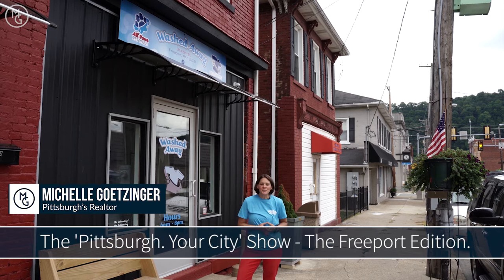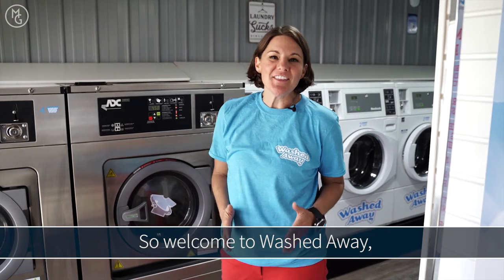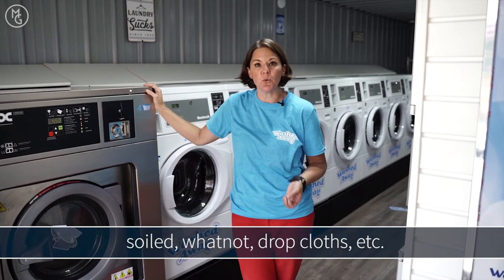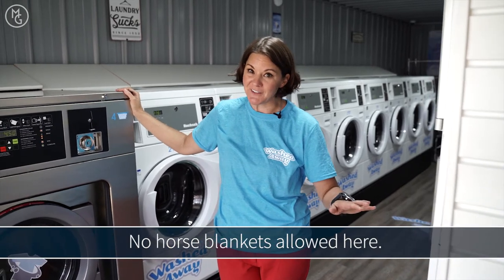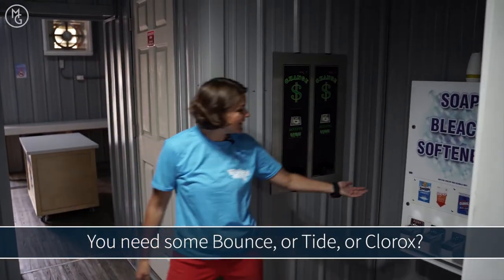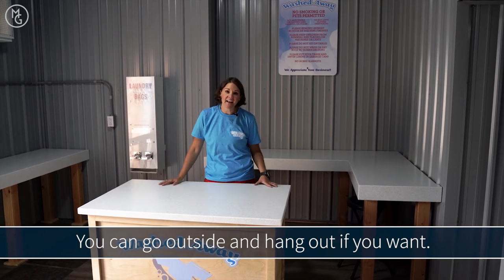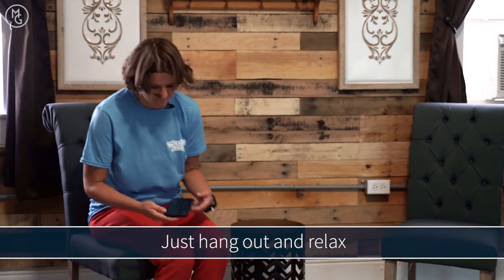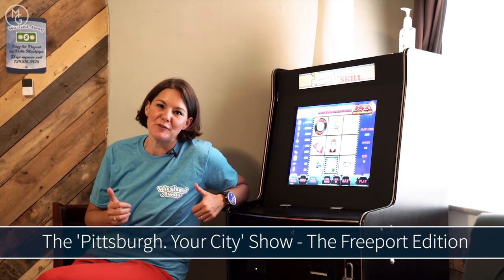The 'Pittsburgh. Your City.' show - Freeport Edition at Washed Away with Michelle Goetzinger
FREEPORT!

We hope you enjoy how many people are fixing up town as much as us.  The newest business in town is the Washed Away Laundromat located at 314 5th Street, Freeport, Pennsylvania 16229, United States!

Take a look as we show you around - the machines, the folding room, and the lounge where you can sit back and relax!

Pittsburgh.  Your City.  Own It.

SELLER TOOLS:
eBook: Stage It. Shoot It. Sell It.